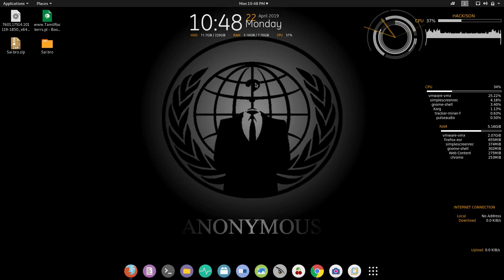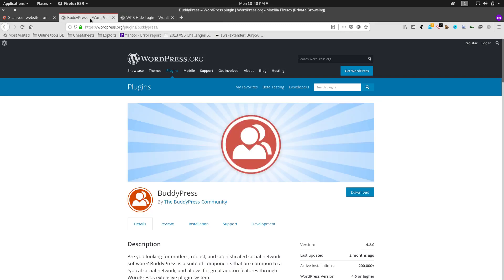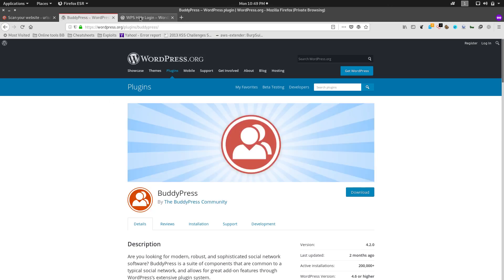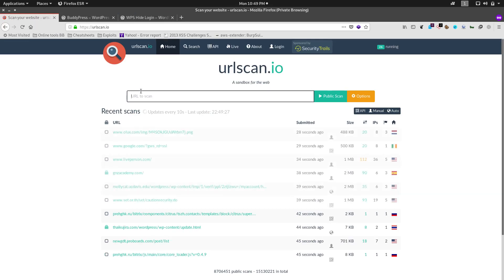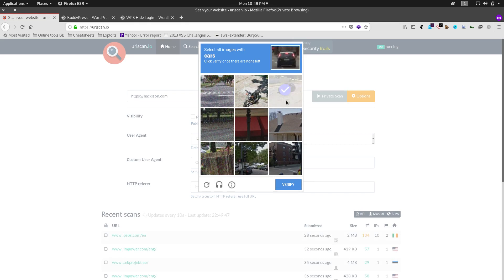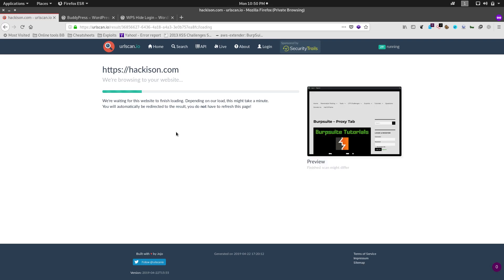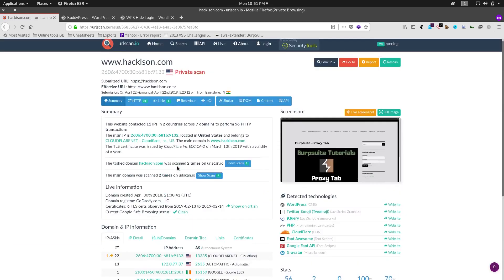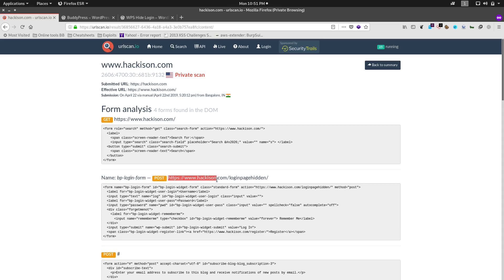Hidden admin Login Page gets revealed | Wordpress website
Hey guys in this video we are going to see about how hidden login pages of a wordpress website gets revealed. This occurs due to incompatibility between buddypress and wps hide login plugin.